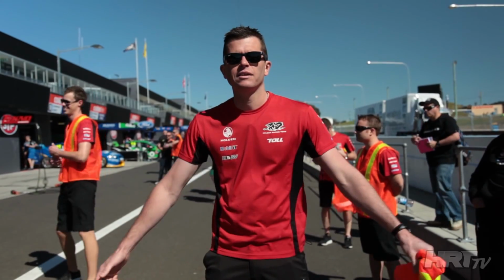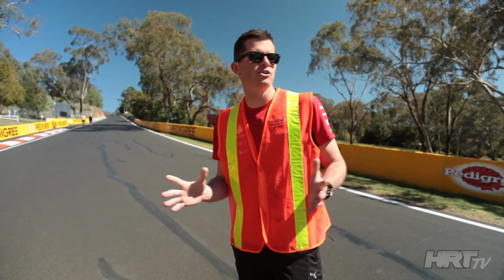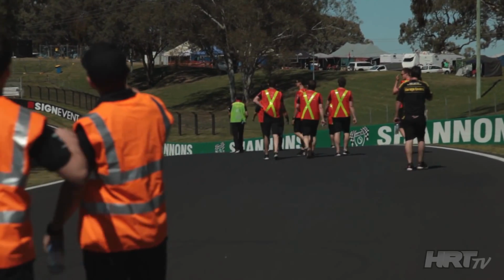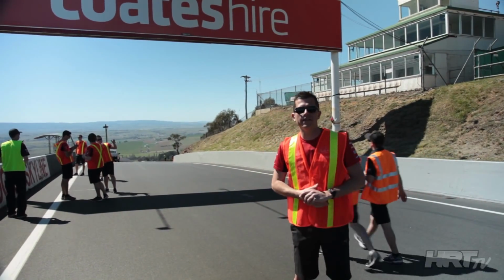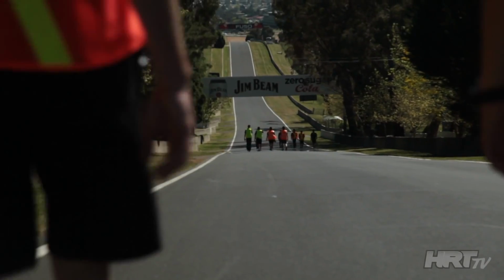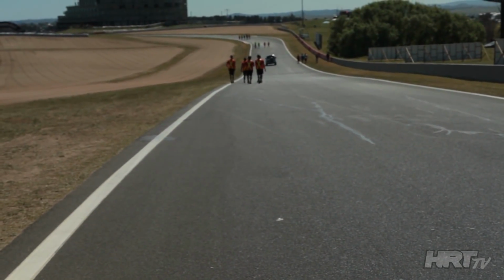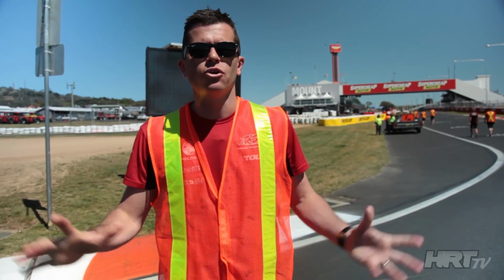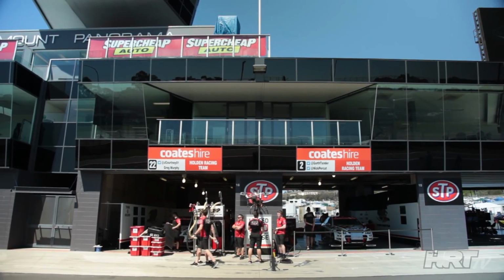HRT TV: Bathurst Track Walk with Garth Tander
Come on a guided tour of Australia's most iconic race track, with 3 times Bathurst champion Garth Tander.